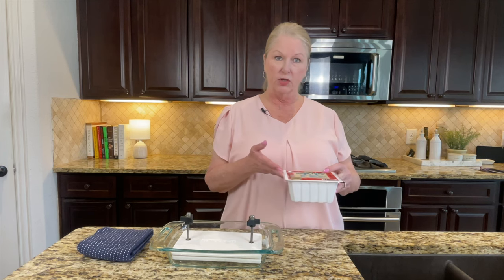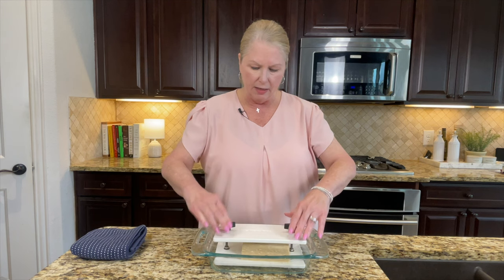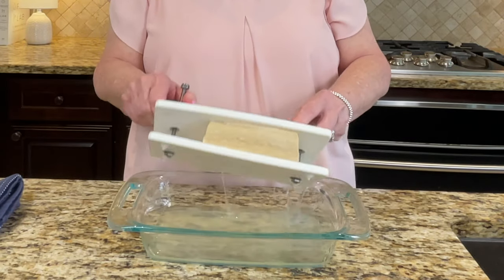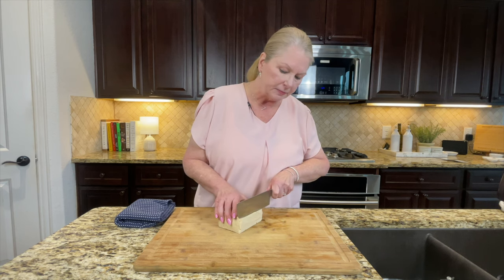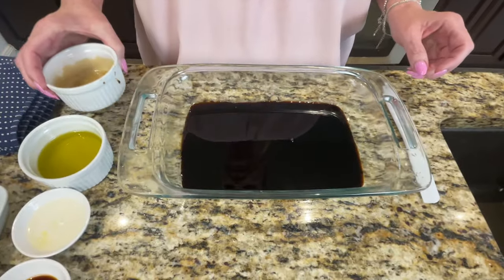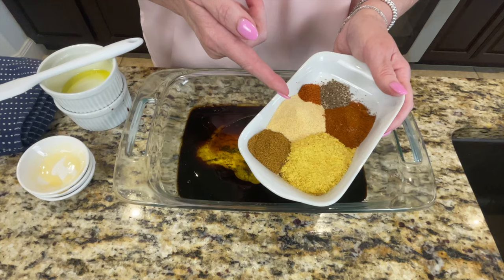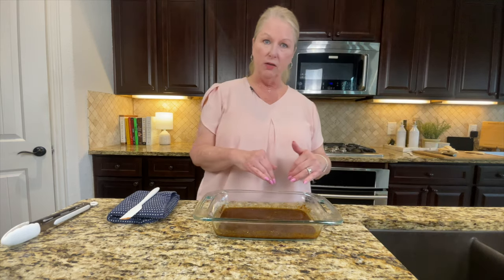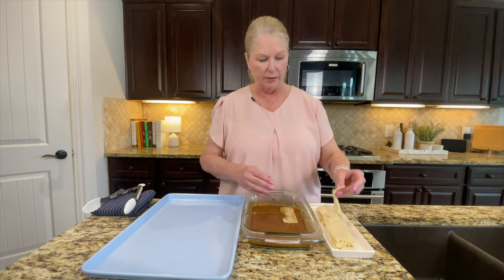Easy to make plant-based bacon! So GOOD!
If you're craving some real deal-tasing bacon that is plant-based and oh so good, this is the one to make!  Easy, quick, and good for you!  We appreciate each one of you!

Tofu Bacon by LivingTheAlleyWay

 Ingredients:
- 1 package firm or extra-firm tofu with the liquid pressed out of it, thinly sliced
- 1/2 cup low sodium soy sauce, Tamari (gluten-free), or liquid aminos
- 4 tablespoons olive oil or vegetable oil
- 2 teaspoons liquid smoke
- 1 tablespoon rice vinegar
- 1 tablespoon vegan Worchestershire sauce
- 2 tablespoons agave nectar or brown rice syrup
- 2 tablespoons mushroom umami seasoning
- 2 tablespoons nutritional yeast
- 2 tablespoons onion powder
- 1 tablespoon smoked paprika
- 1/2 teaspoon cayenne pepper
- 1 teaspoon fresh cracked black pepper
- 1/4 cup water

Instructions:
- Preheat oven to 350 degrees (bake on convection for best results, if you have a convection oven)
- Add all ingredients except the tofu slices, in a shallow glass pan and whisk to combine
- Lay each tofu slice in the liquid mixture, turning to fully coat each side
- Allow the slices to sit in the liquid for a few minutes
- Line a large cookie sheet with parchment paper
- Lay the slices out on the cookie sheet - do not overlap
- Cook in the oven for 8-10 minutes
- Turn the slices over and return to the oven for 4-5 minutes
- Cook to your desired crispness - be careful not to overcook and burn the bacon
- Remove from the cookie sheet

Keeps in the refrigerator for up to one week (but they won't last that long!)

Cool products used in this video:
- Tofu press
- Mueller 7 inch cleaver knife
- White tongs
- White spatulas
- Baking dish with handles
- Non-stick ceramic baking pan
- Glass measuring cup
- Organic extra-firm tofu
- Organic agave nectar
- McCormick umami mushroom seasoning
- Bragg's nutritional yeast
- Vegan worchestershire sauce
- Liquid smoke

These are some of our FAVORITE things we can't live without!:

- KitchenAid food processor
- KitchenAid mini food processor
- Nutri Ninja Auto-iQ Blender
- Mueller cleaver knife
- casaWare ceramic cookie sheet
- All-Clad cookware

Timecodes:
00:00 - Intro
00:42 - Ingredients
00:46 - Pressing the tofu
02:48 - Slicing the tofu
03:23 - Mixing the marinade
05:35 - Marinating the tofu
08:42 - Baking the tofu bacon
10:18 - Taste test
11:47 - Outro